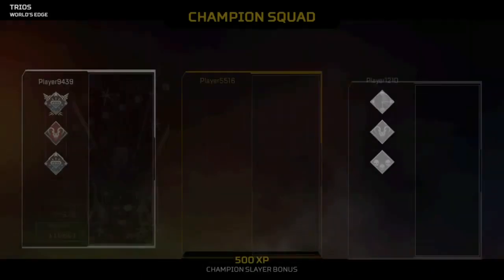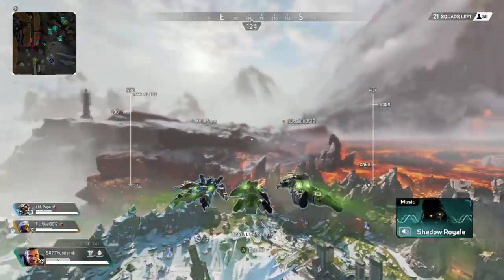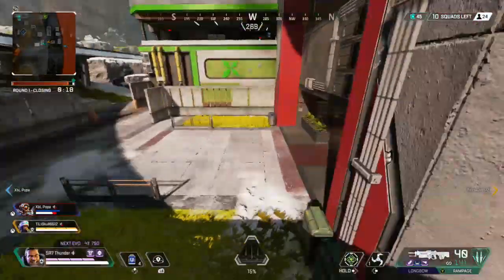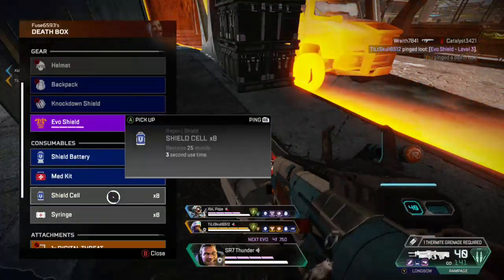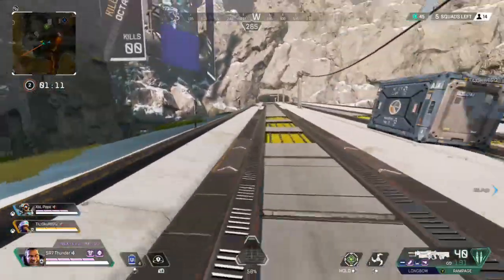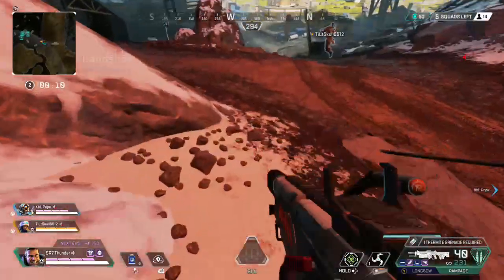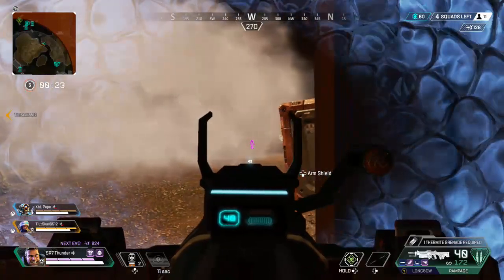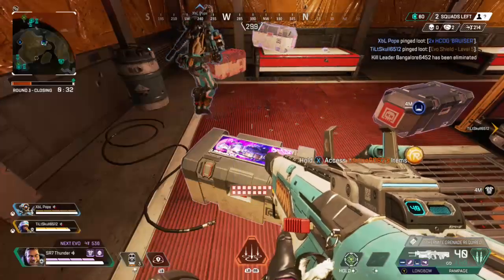The Rock Of Gibraltar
BAck to back good matches. This time we rectified the 2nd place finish and turned it into a victory. Very Nice.